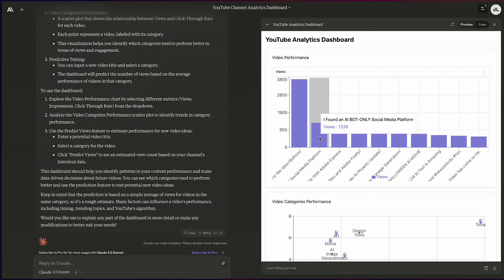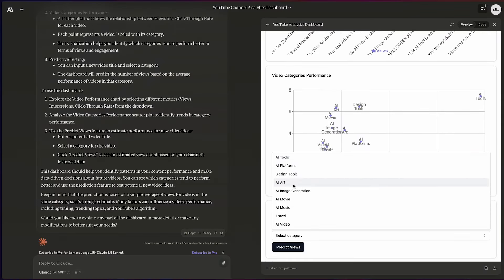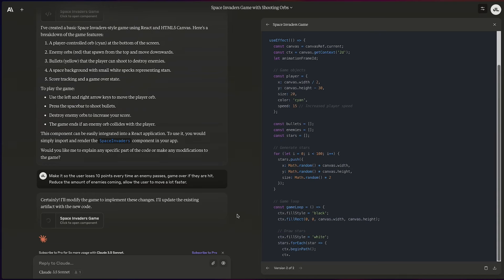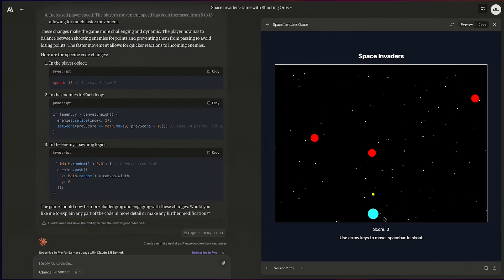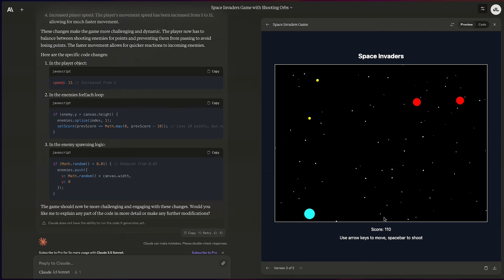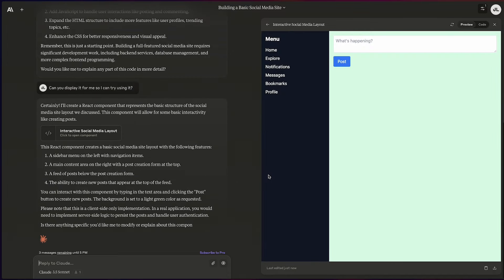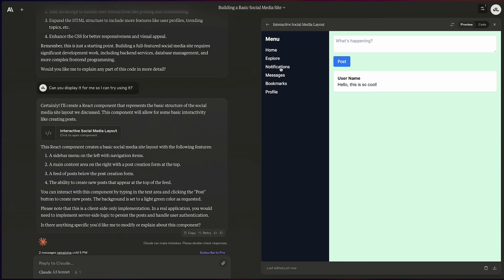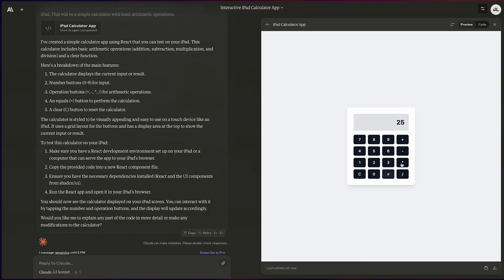5 Incredible Ways to Use Claude Sonnet 3.5 Artefacts!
Here's how to use Claude Sonnet 3.5.

00:00 Intro
00:21 Data Visualization
01:34 Space Invaders
02:18 Replicate Webpage
03:18 Calculator App
04:14 CV Analyzer
05:45 Outro